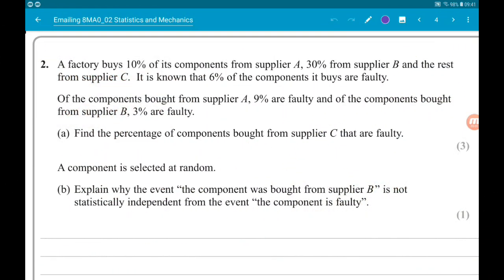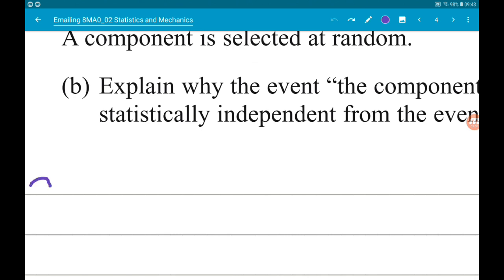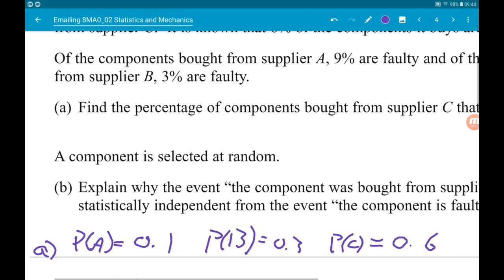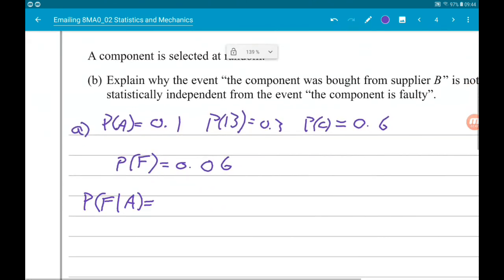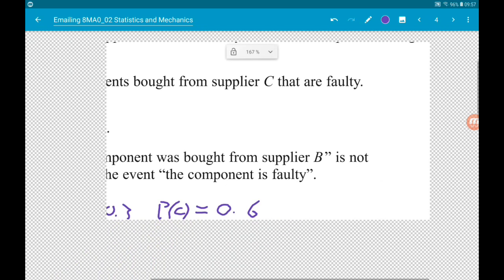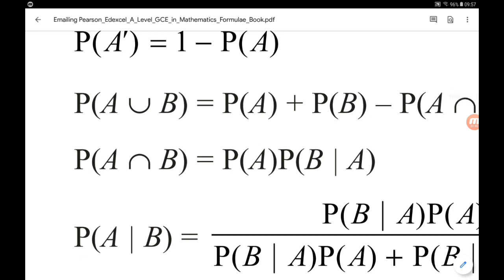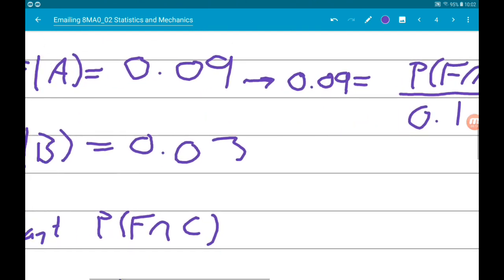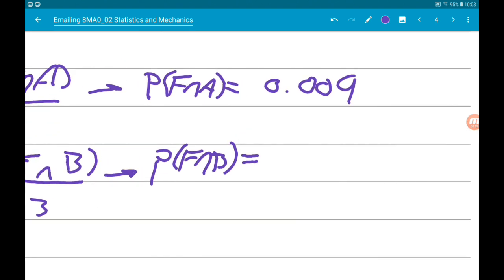Edexcel AS Level Maths June 2018 Paper 2: Statistics and Mechanics Walkthrough Q2: Probability